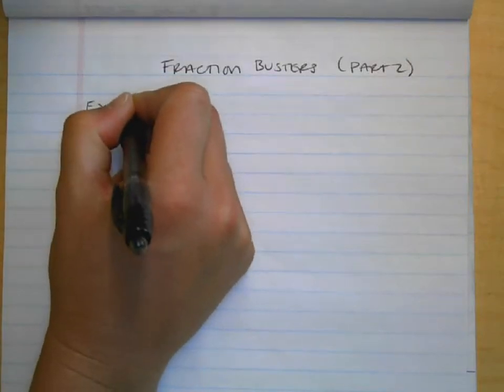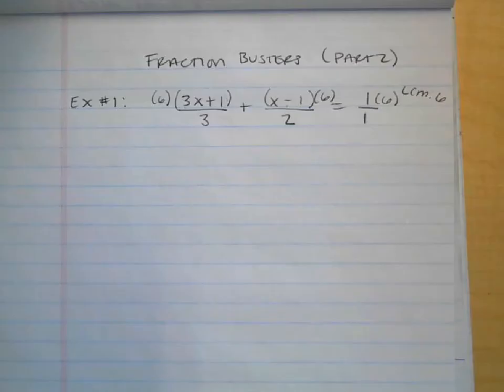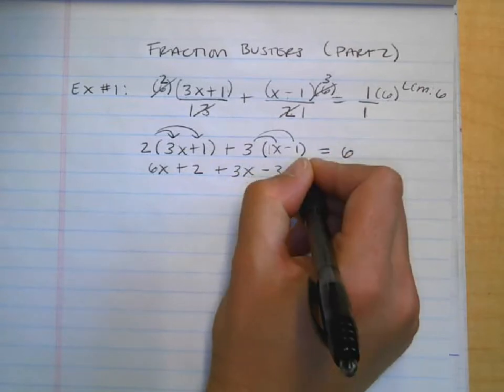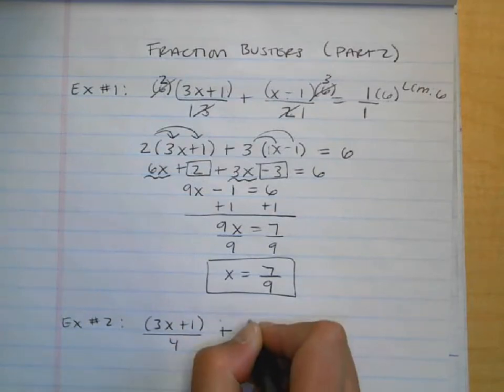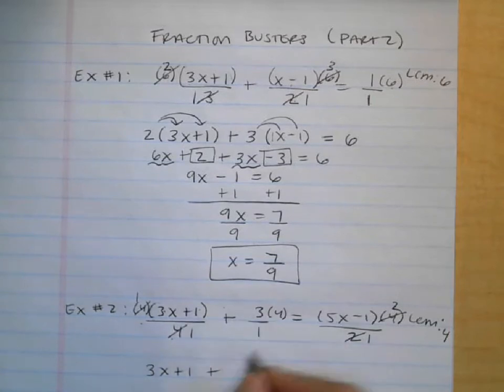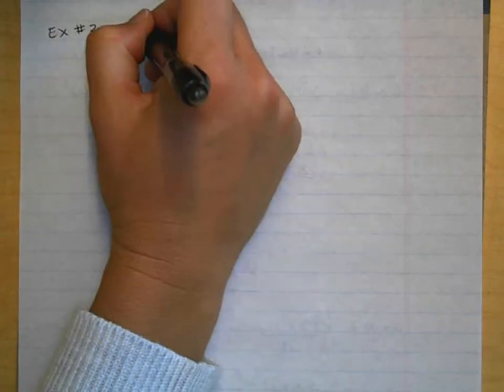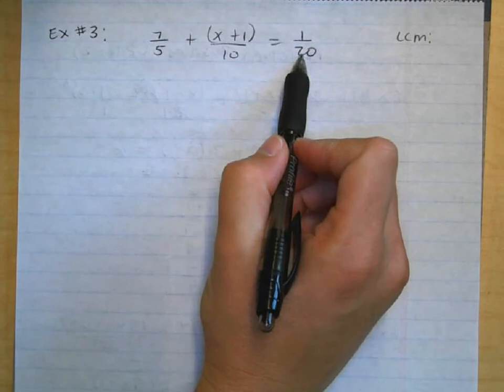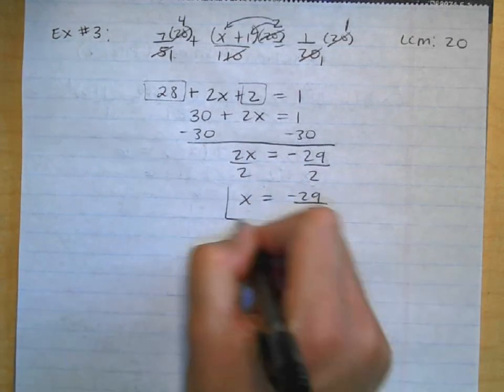Fraction Busters (Part 2)